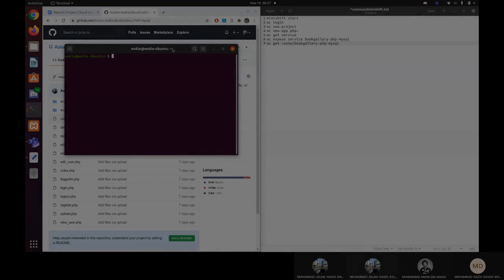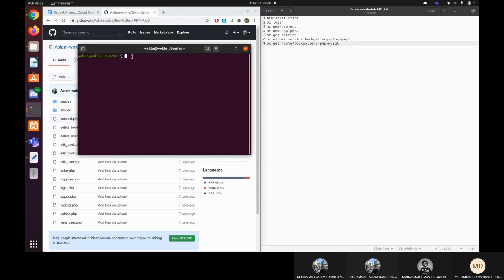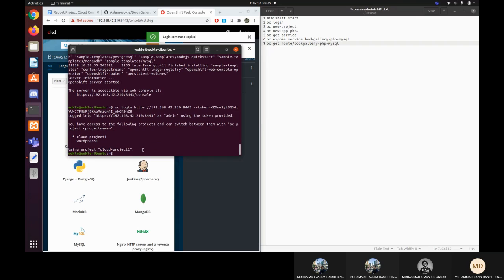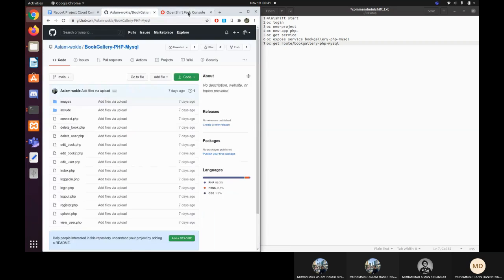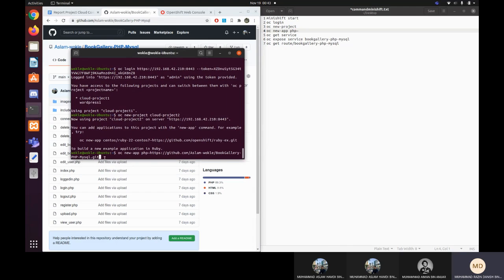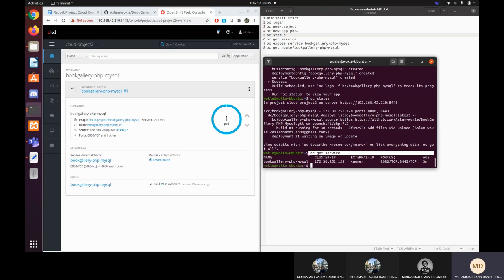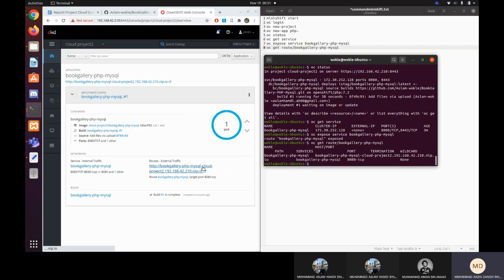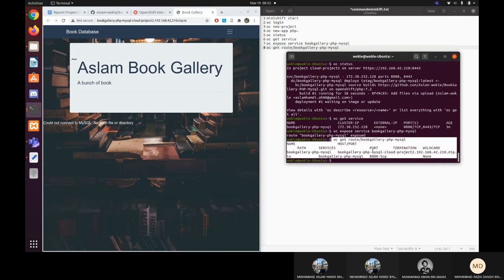PHP APPLICATION USING OPENSHIFT SOURCE-TO-IMAGE (S2I)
This video will show you how to create a PHP Application using OpenShift S2I